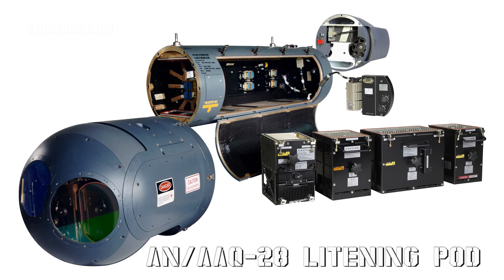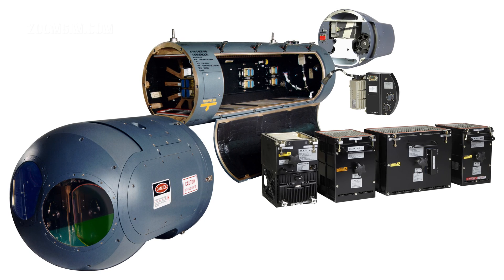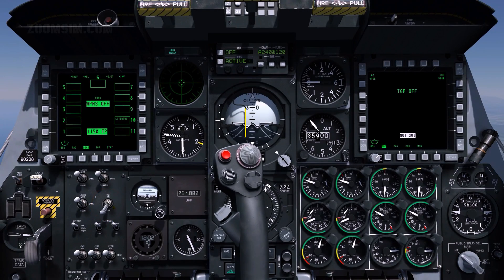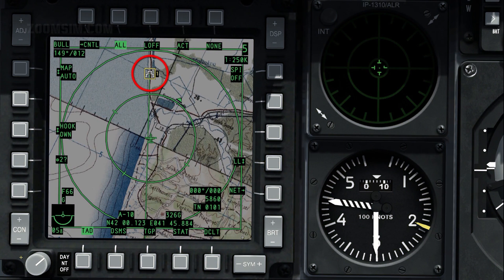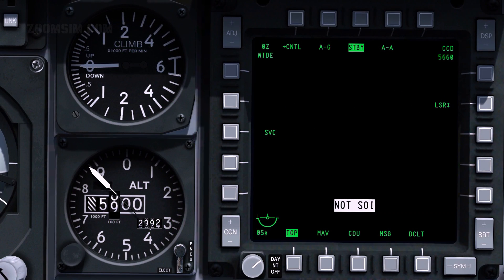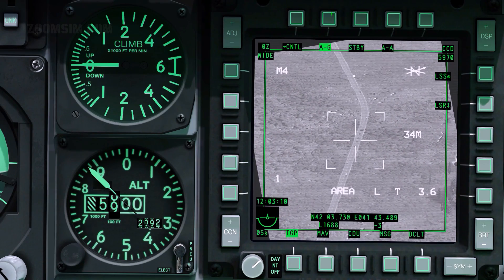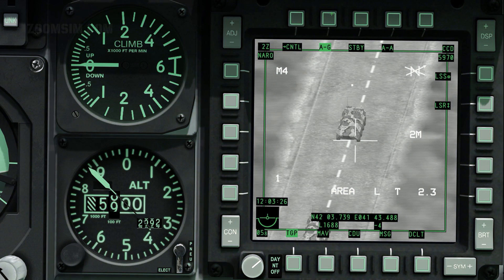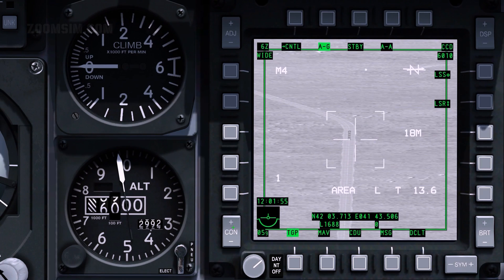DCS A-10C Reference : Litening TGP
An overview of the AN/AAQ-28 Litening AT Targeting Pod; how to power it on, and how to use it in the air-to-ground role.